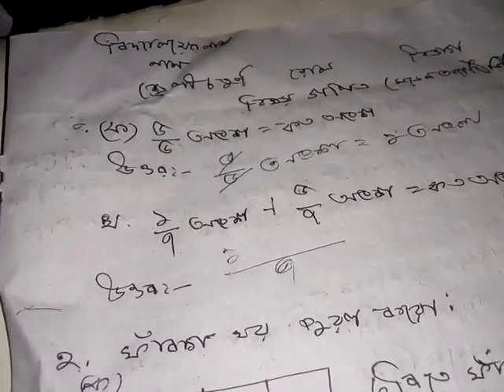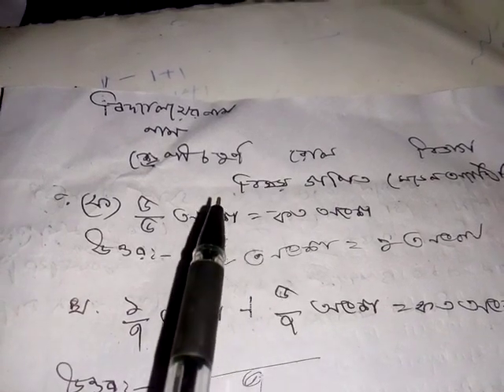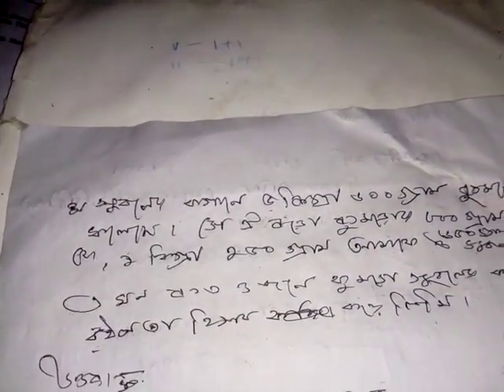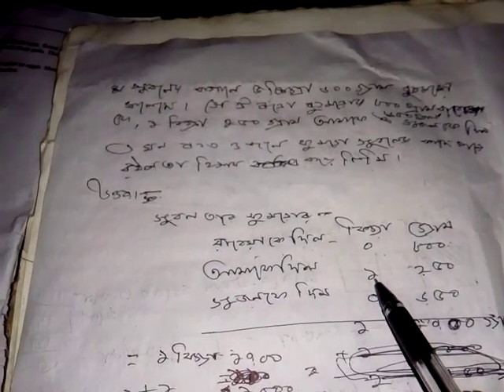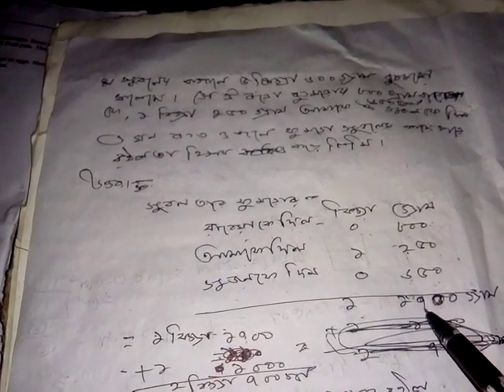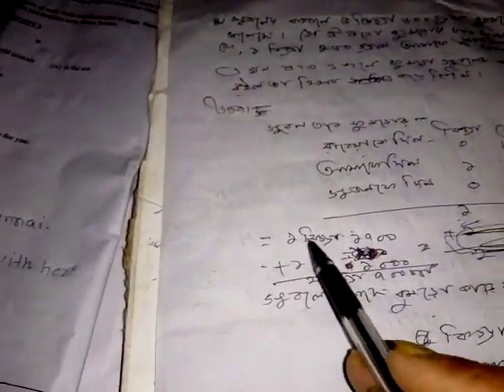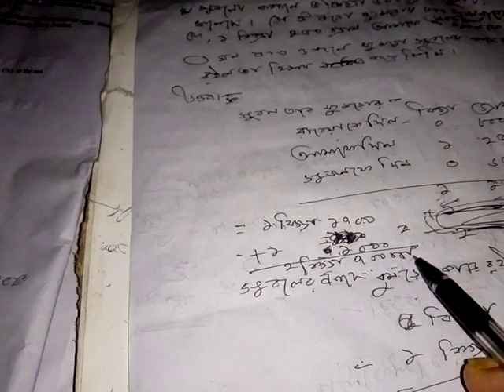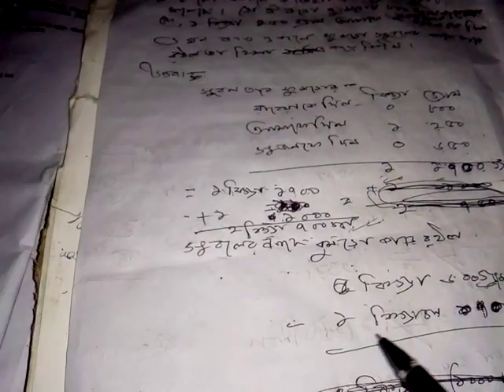Class 4 ganit model activity tasks 2021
class 4 ganit model activity tasks part 3